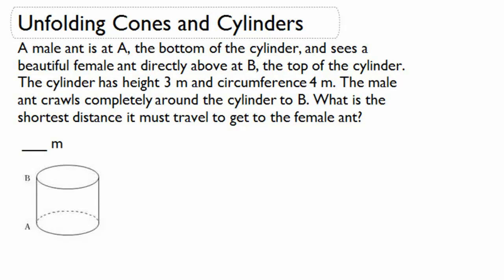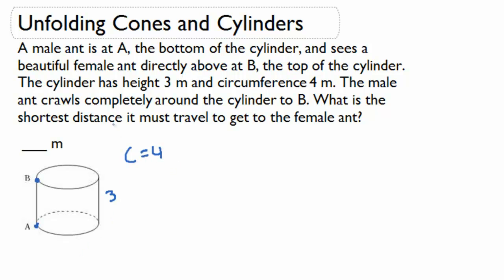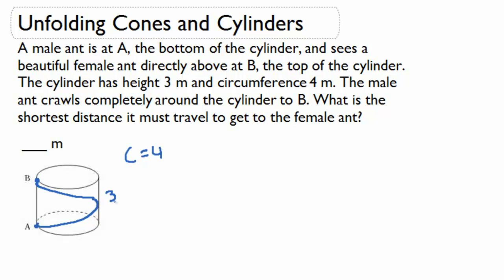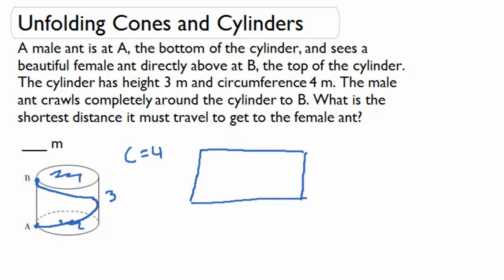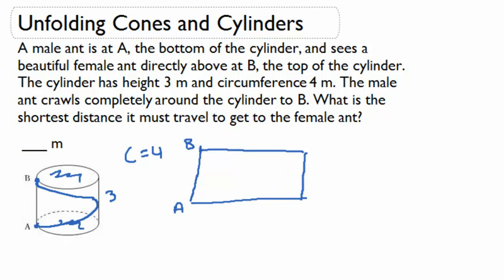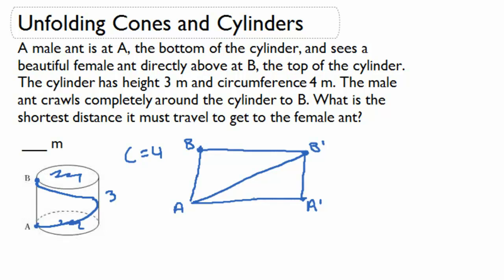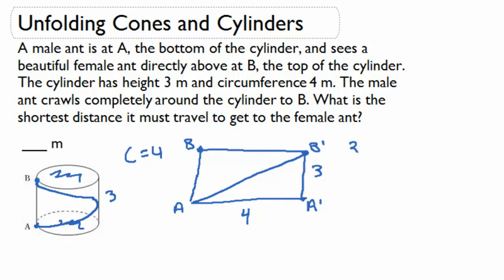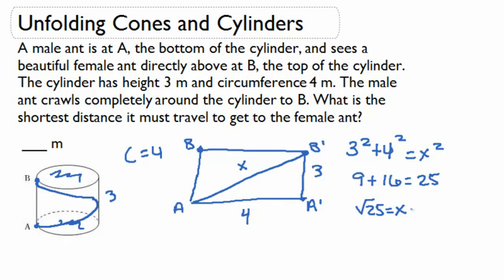Unfolding Cones and Cylinders